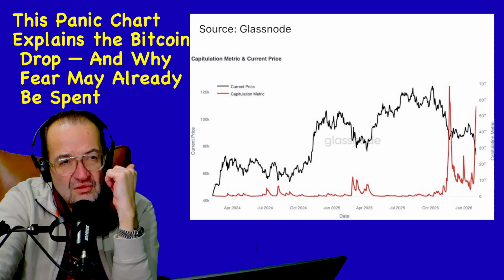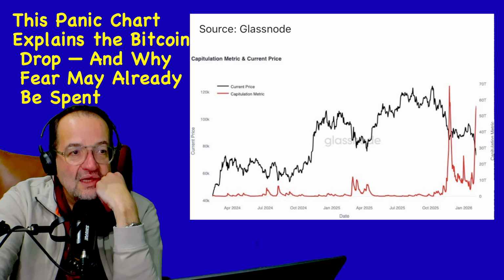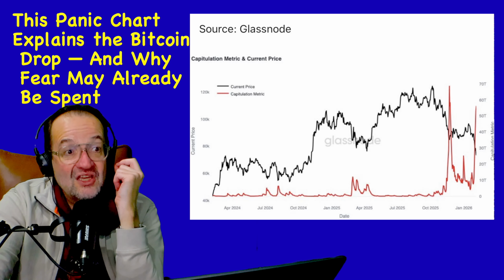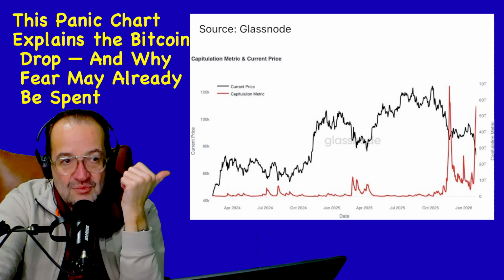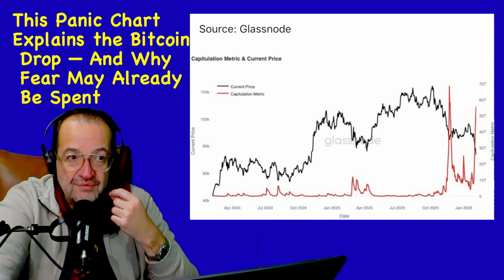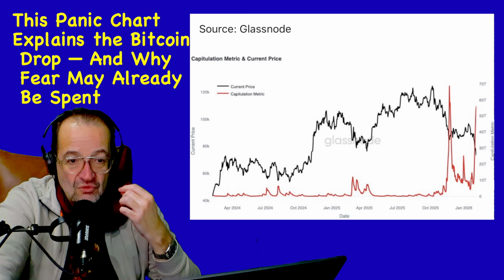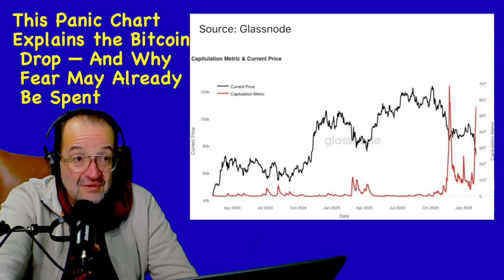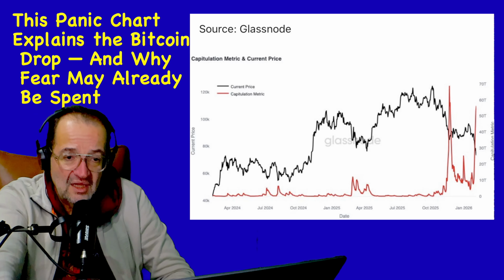This Panic Chart Explains the Bitcoin Drop — And Why Fear May Already Be Spent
Most investors watch price.
Very few watch panic.

In this video, we break down a powerful Glassnode chart that tracks capitulation — forced selling driven by fear, liquidations, and emotional exits.

You’ll learn:
• What capitulation really means
• How to read this chart step by step
• Why massive red spikes often appear near market turning points
• What the recent Bitcoin drop is telling us beneath the surface

This is not hype.
This is behavioral market analysis — explained in simple terms.

If you want to understand what investors are feeling, not just what price is doing, this video is for you.